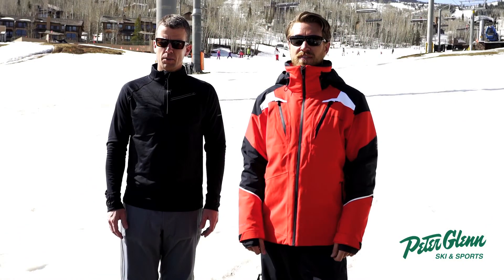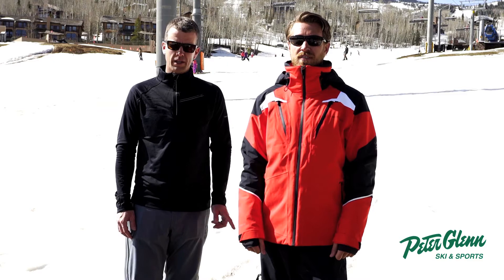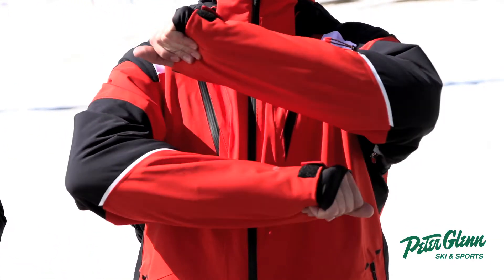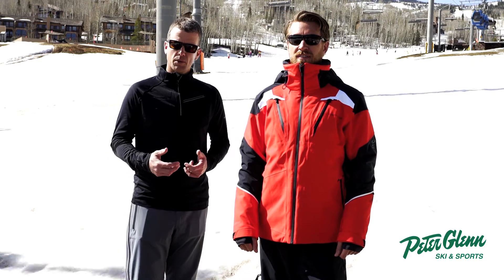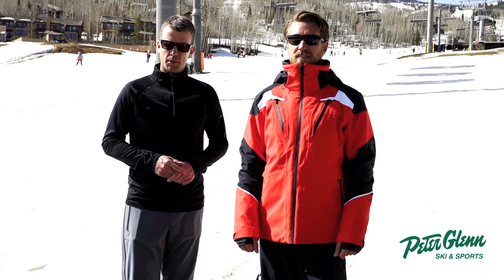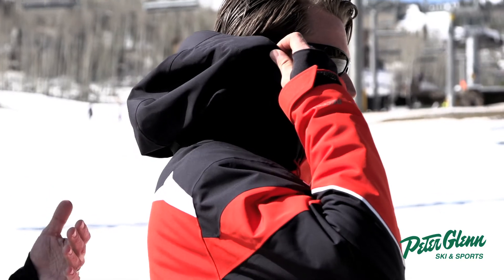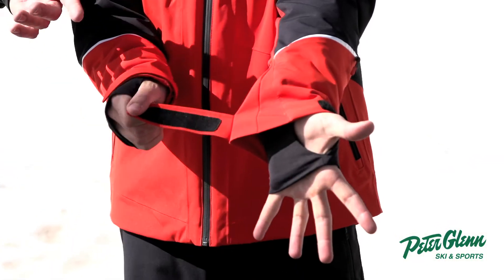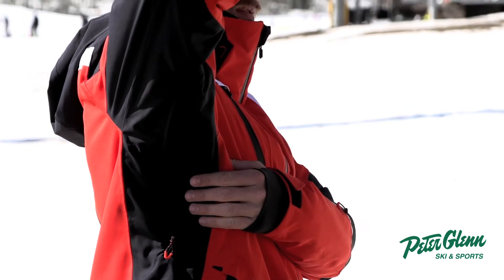2018 Obermeyer Men's Viking Jacket Review by Peter Glenn